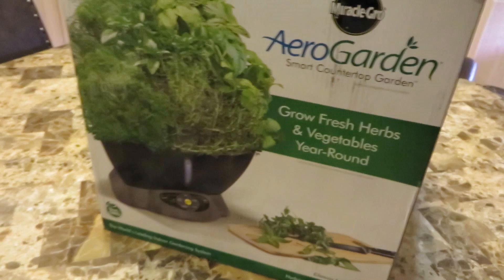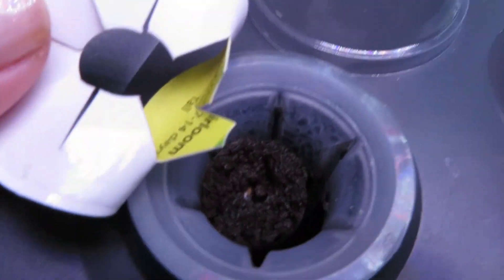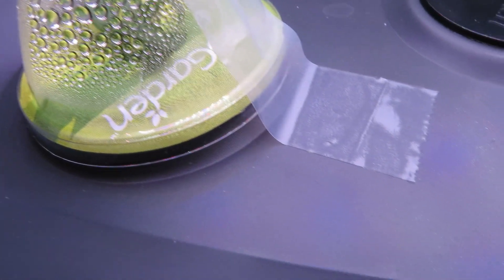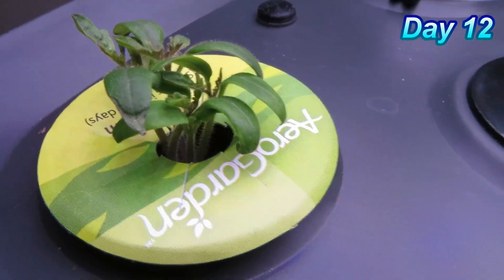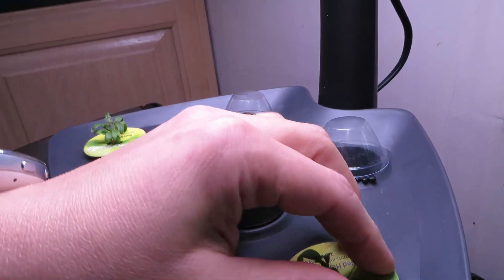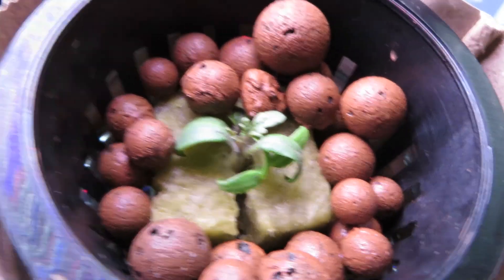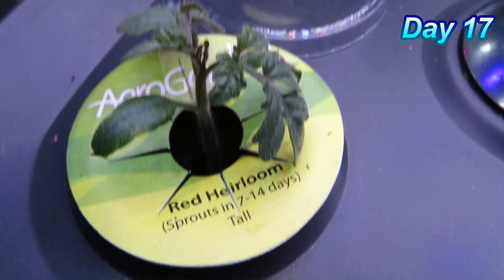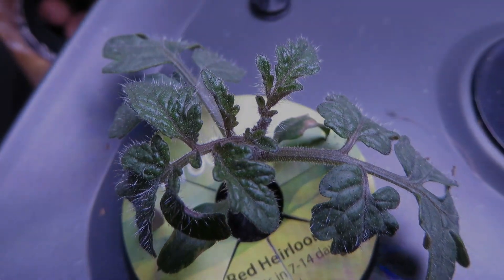AeroGarden Hydroponic Tomato Plants Days 5 - 21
AeroGarden Hydroponic Tomato Plants: Follow germination from Day 4 to a nice strong healthy tomato plant on Day 21.  I'm happy to say the plants in my AeroGarden are doing really nicely.  You can see how I set up the Aerogarden in an earlier video
This is an ongoing project, you can see an update on the plants for Days 23-90

 You can plant anything you want in this garden if you use their "plant anything" seedpod kits, see links to Amazon below for the various kits available: